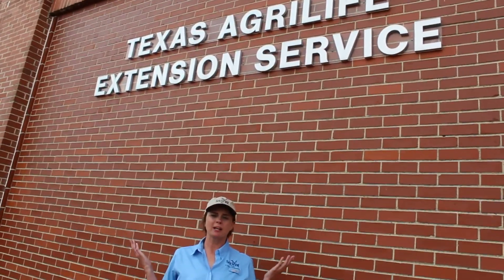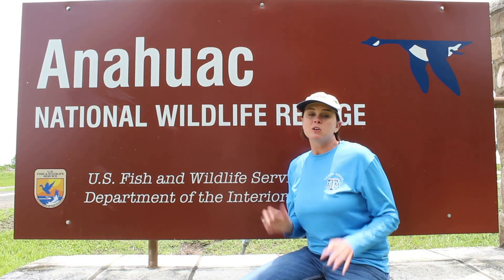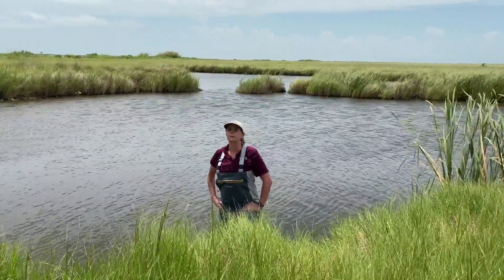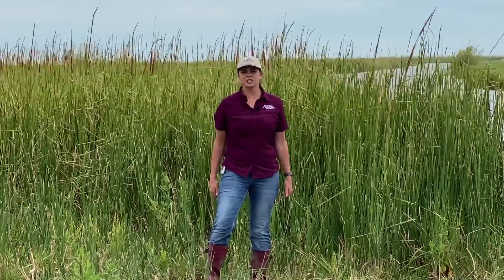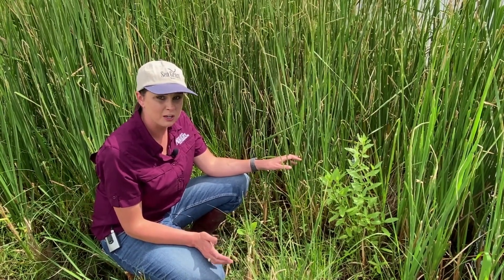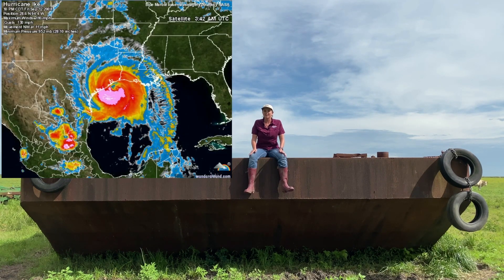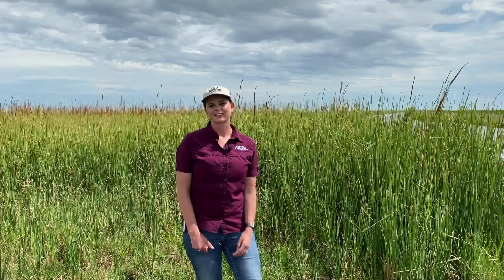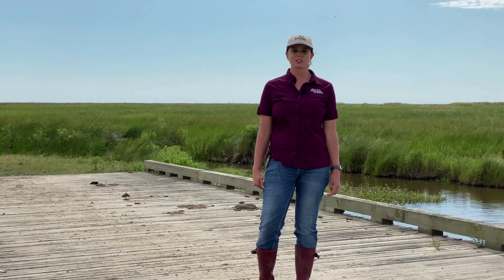Texas Coastal Marshland in my Backyard Part 1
Join Texas Sea Grant's Chambers and Jefferson Counties Extension Agent, Nikki Fitzgerald, to learn about the importance of coastal marshes! Let's explore Nikki's backyard coastal marsh in Anahuac, TX together in the 'Alligator Capital of Texas'! She will take us on a journey while kayaking or riding on the back of a marsh buggy. Have you ever heard a baby alligator chirp before?  No worries, Nikki will let you hear one chirp!  Watch as she shows us how to catch a blue crab or go seining in the bay.  You will get to learn the many purposes of a Marsh with live demonstrations and hands-on activities. Learn about the importance of our coastal marshes and discover the many different animals that call it home.

This is Part 1 of the recording that Nikki shared in the webinar presentation recorded for NOAA Live! for Kids hosted by Woods Hole Sea Grant on May 27th, 2020. The full webinar lasted about 60 minutes with moderated questions and answers throughout. Aimed at grades 2nd-6th but all ages will enjoy. The full recording of the webinar can be viewed

Produced by Nikki Fitzgerald, Tyler Fitzgerald, Megan Carter, and Kimber De Salvo.